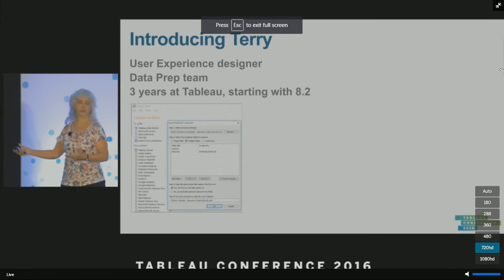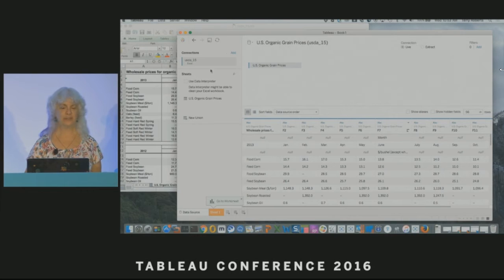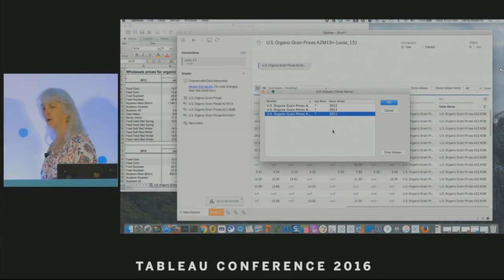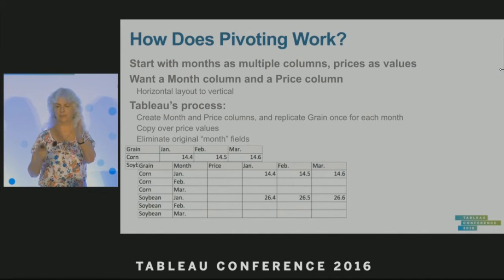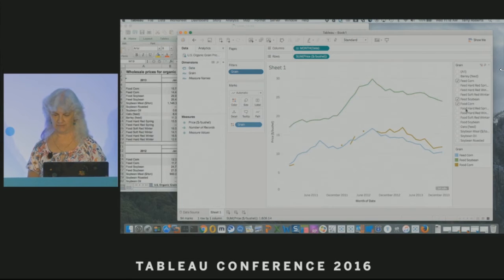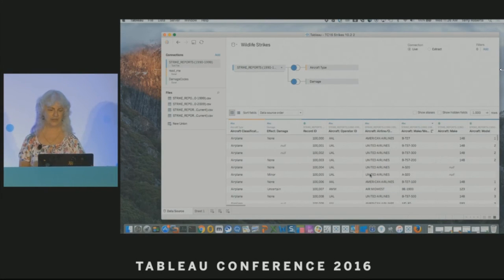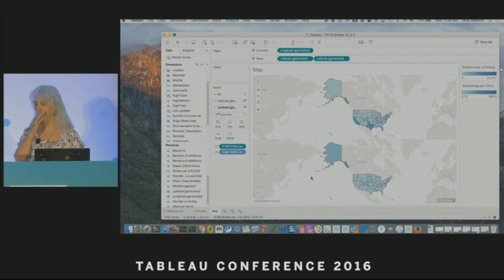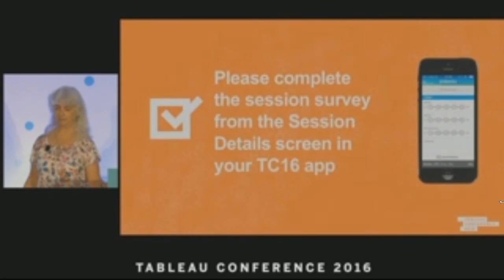Tableau Conference 2016 part 02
Data preparation in Tableau